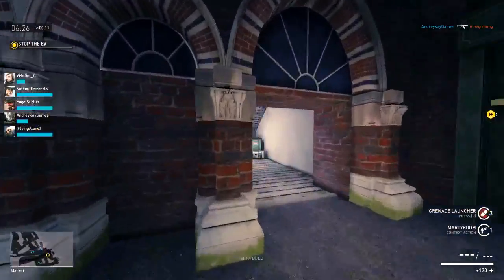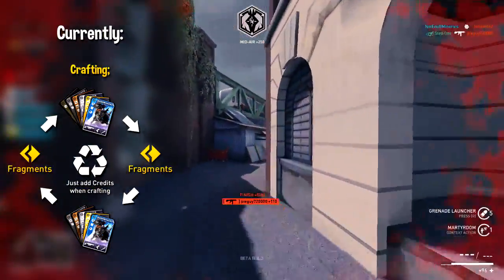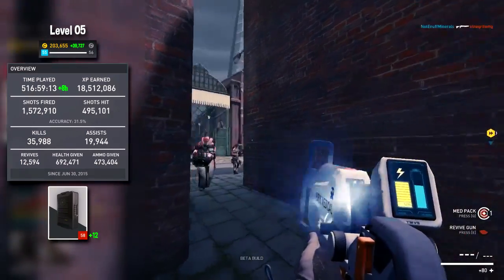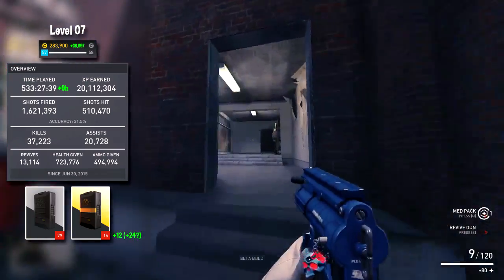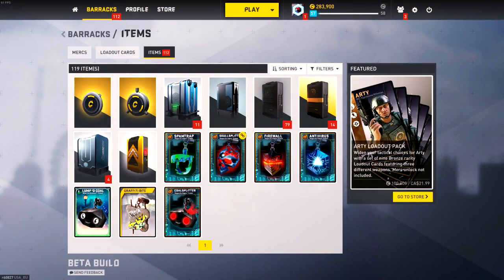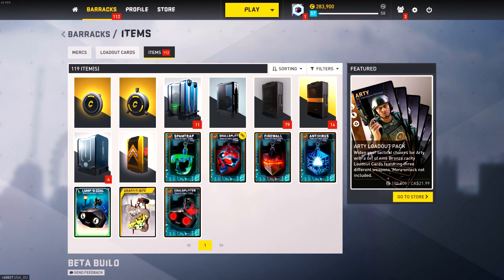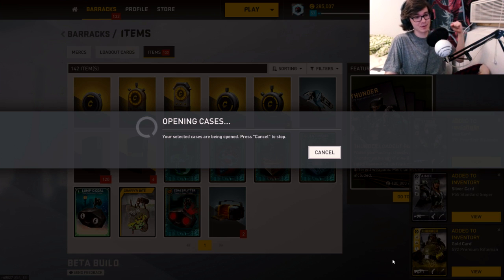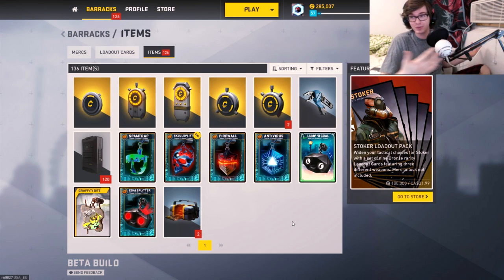Level Up! - Rewards From 2,800,000 Exp | Dirty Bomb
Let's see how many Cobalt Loadout cards I can get this time!

► Stream Highlights For This Episode;
COMING SOON